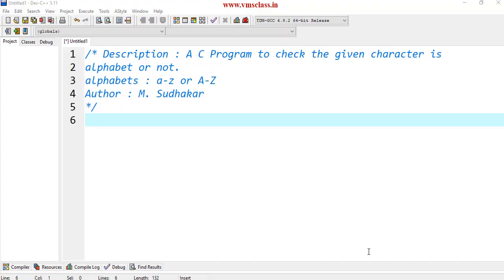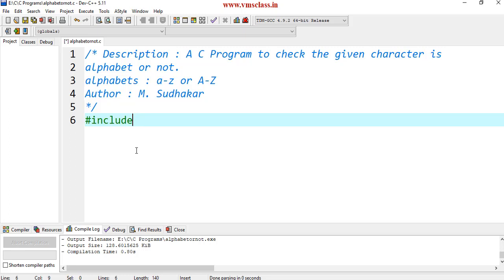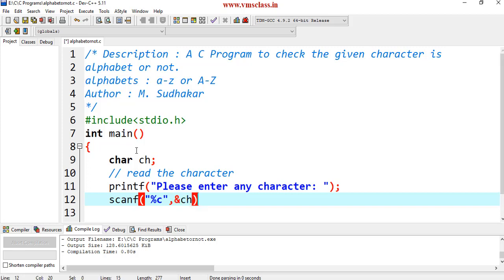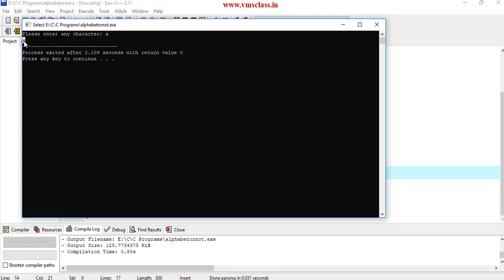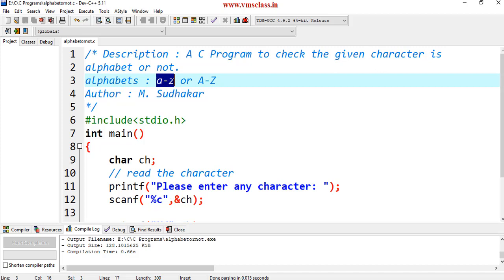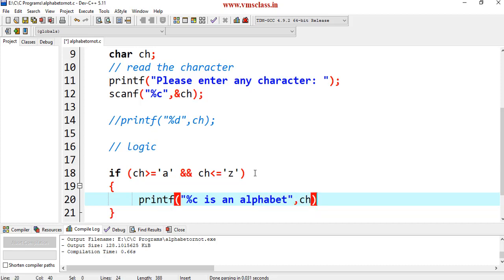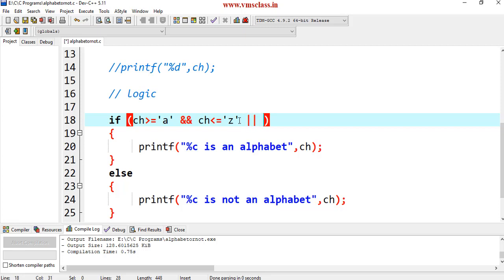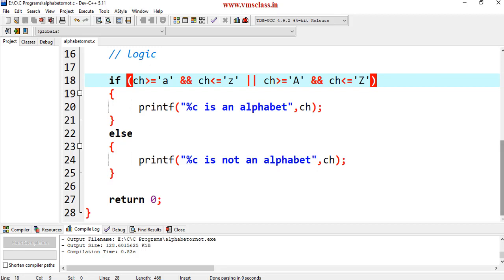C program to check the given character is an alphabet or not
This video contains the information about, to read the character from the user and check the input character is alphabet or not.

This play list contains the programs related to C Programmming from beginners level to advanced level. This will help to boost up your c programming.

C Programs
C Programs for beginners
C programs tutorials
C programs lectures
C Programs examples
How to learn C Programming
Interview Programs in C
Example programs in C Language
VMS CLASS C Programs